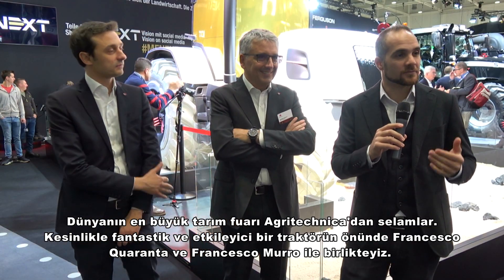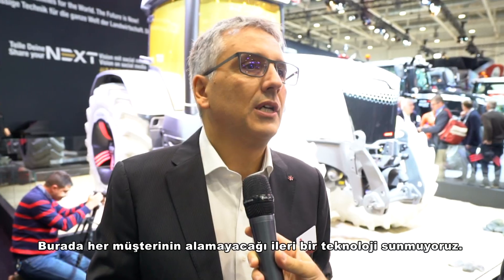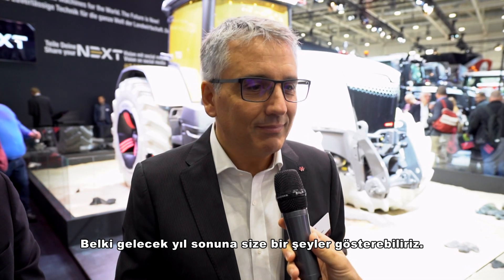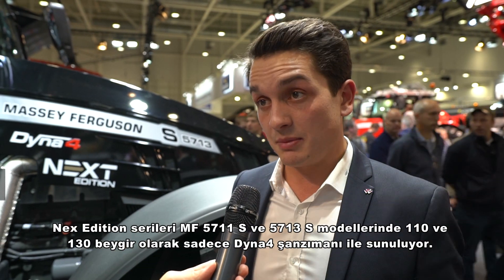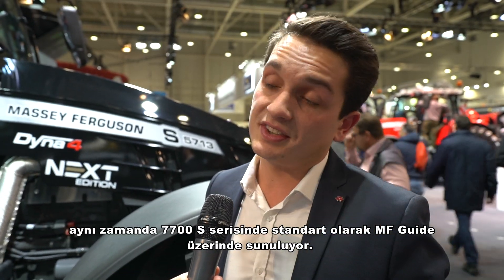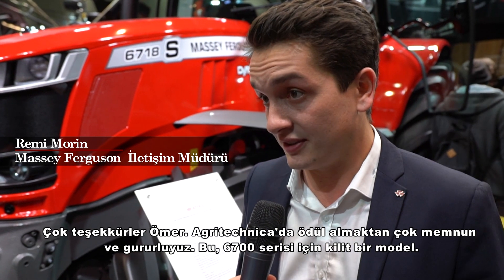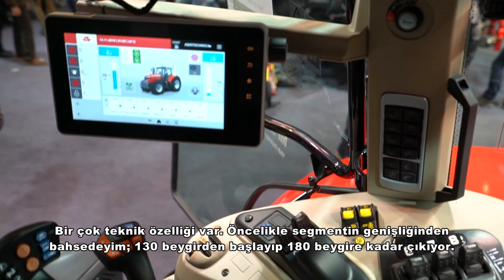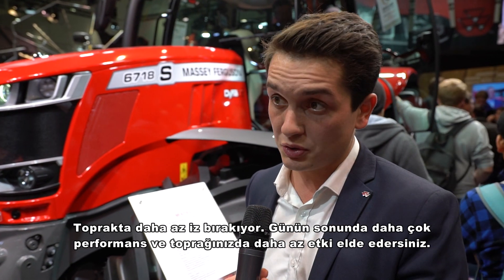Traktörün Uzay Çağı: Massey Ferguson MFNEXT & 6718 S Machine Of The Year 2020 | Agritechnica 2019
Massey Ferguson yeni traktör konseptini Agritechnica’da tanıttı. MFNEXT adı verilen konsept otonom sürüşe hazır, direksiyon yerine ekranların olduğu, kullanım kolaylığı, bağlanabilirlik ve verimliliğe odaklı özellikleriyle Massey Fergusonun gelecek vizyonunu ortaya koyuyor. Detaylar videoda...